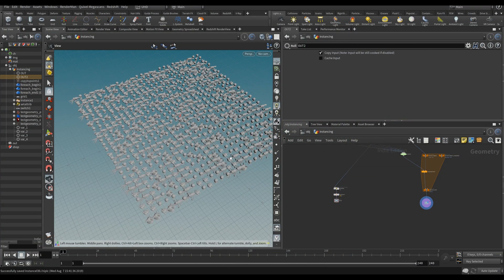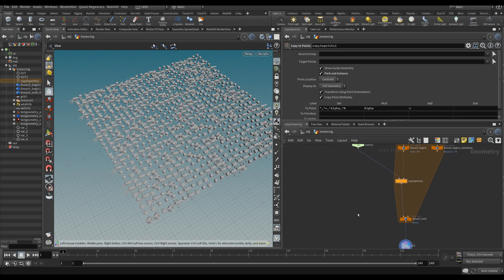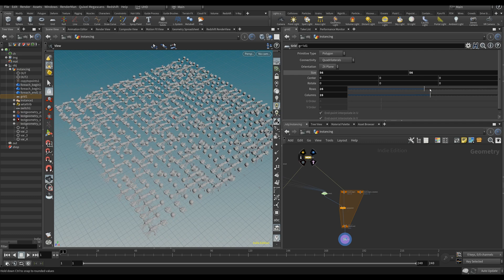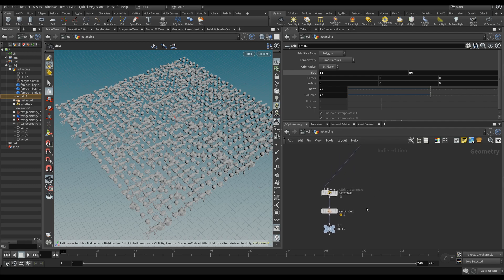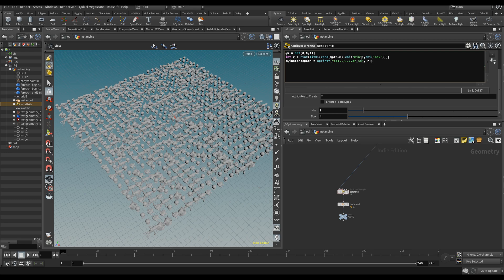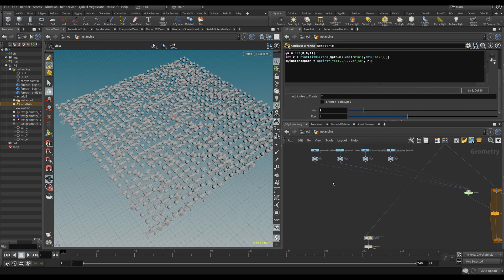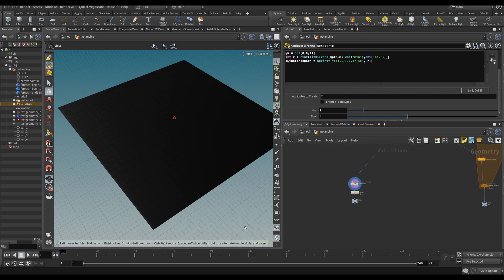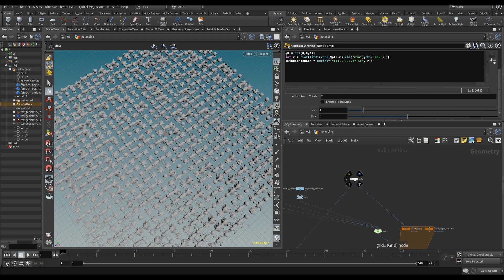Houdini Quicktip - 100x Faster Copy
Full tutorial + source files available on timvanhelsdingen.com

Was watching Fianna's presentation on the faster copy in Houdini 18 and inspired me to show a simple way to speed it up before H18 comes out with a little bit of vex.